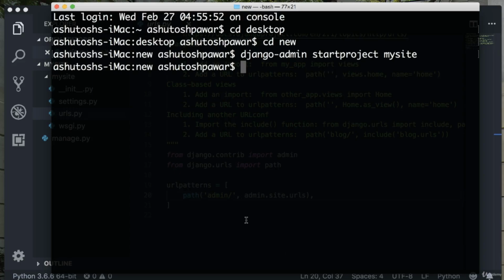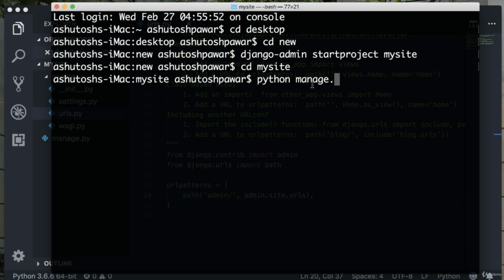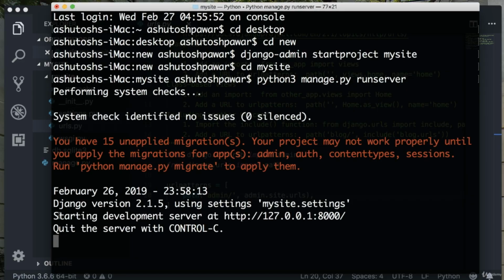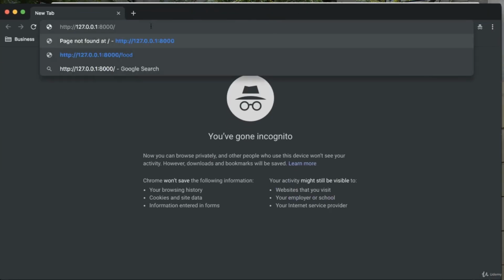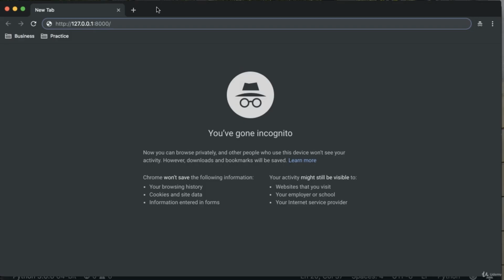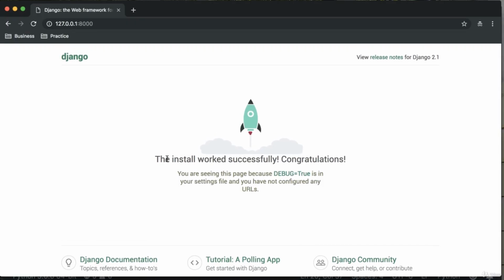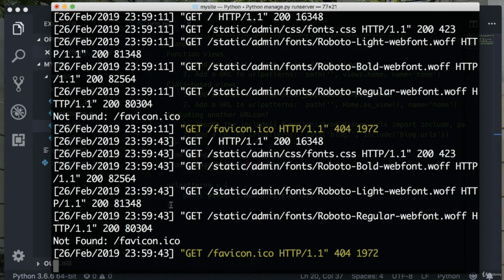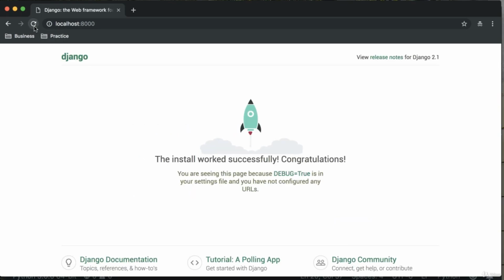003 Running Our App On Development ServerUdemyiIran